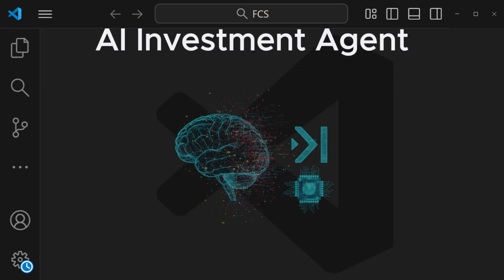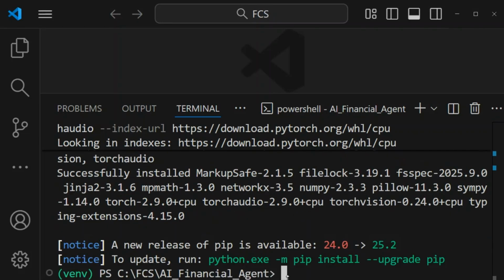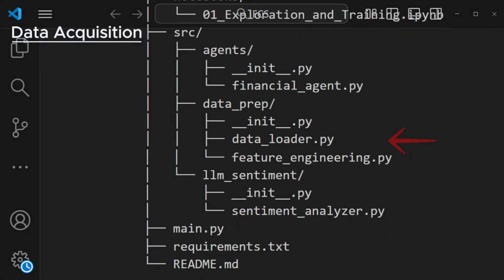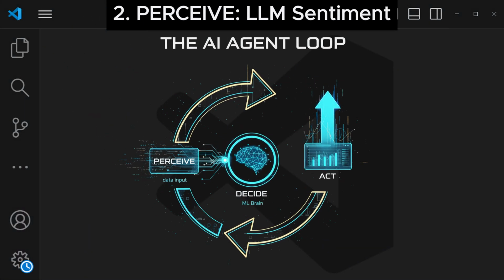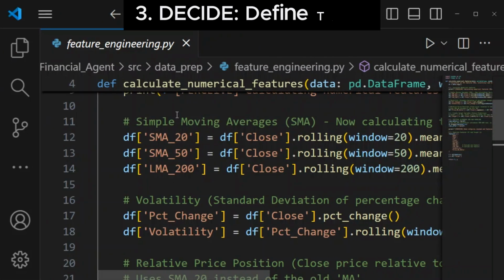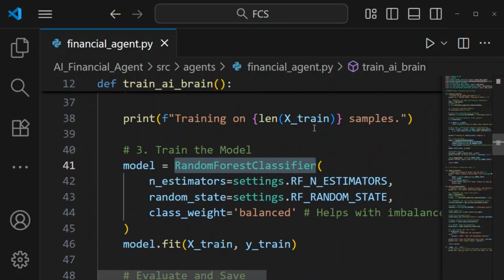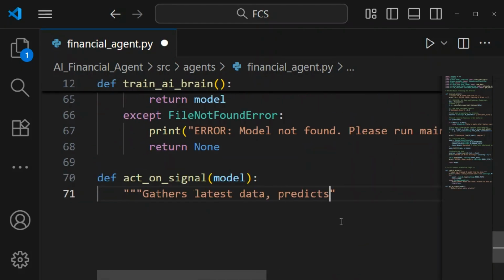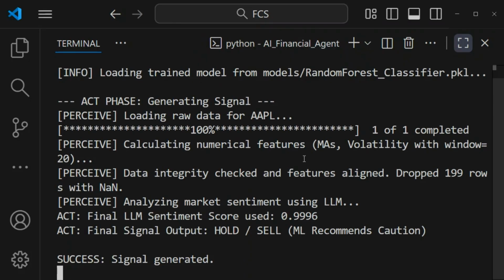I Created an Emotionless AI Trader and the Results Were Insane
This AI Trader Doesn't Get Scared (Mine Made Perfect Calls)
Hey everyone and welcome back! Trillions are lost yearly due to emotional trading and slow analysis, but our solution is the AI agent. In this video, we're building your 24/7 financial robot: an AI investment agent in Python, operating purely on logic to navigate the financial markets.

This ai agent tutorial will walk you through coding an investing ai bot, capturing data, and implementing decision logic for automated, emotionless investing, making it a powerful tool for ai trading. Learn the programming behind creating a python ai agent to make informed decisions.

Watch This AI Destroy the Stock Market With Pure Logic. This Emotionless AI Trader Never Panics — And It Beat the Market

Are you ready to use Generative AI to automate your investments? This is the definitive, step-by-step tutorial on how to build a powerful, autonomous LLM financial agent using Python. We dive into essential libraries like yfinance for fetching real-time data, Backtrader for robust backtesting, and cutting-edge orchestration frameworks like LangChain or CrewAI to enable multi-agent decision-making. Learn to turn raw market data into executable trading signals and analyze complex financial patterns using the power of Large Language Models.

Video Chapters (Jump to a specific skill):
00:00 Building an LLM Financial Agent in Python (Introduction)
00:11 Why Autonomous AI Agents are the Future of Finance
00:43: Perceive phase
00:53 Setting Up Your Python Environment for Algorithmic Trading
01:56 Fetching Real-Time Stock Data with the yfinance Python Library
02:55 LLM Sentiment
03:35 Decide phase
03:40 Define Target
03:57 Train AI Brain
04:30 Model Storage
04:48 Act phase
05:58 Run the model
06:33 The Next Step for Future Coding Stars in FinTech

The Complete LLM Agent Blueprint
In this comprehensive guide, we don't just scratch the surface; we provide the complete blueprint for developing a truly intelligent, decision-making AI trading system. We cover how to handle financial data, process it with Pandas, and feed it to the LLM agent for sophisticated analysis. This knowledge is essential for Future Coding Stars looking to lead the charge in the FinTech revolution. Don't miss this opportunity to transform your coding skills and join the ranks of those building the next generation of financial automation. My AI Trader Beat the Market Every Single Day.

This tutorial is perfect for developers, quantitative analysts, and aspiring Future Coding Stars who want practical, hands-on experience combining Python, financial analysis, and Large Language Models.

Setup Commands:

md AI_Financial_Agent
cd AI_Financial_Agent
python -m venv venv
venv\Scripts\activate